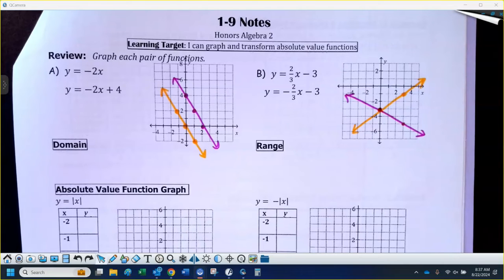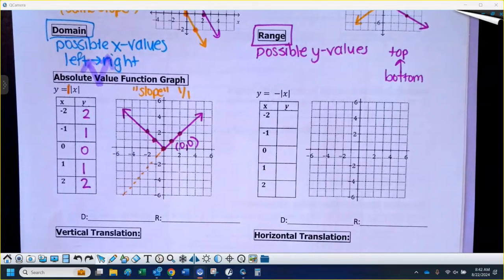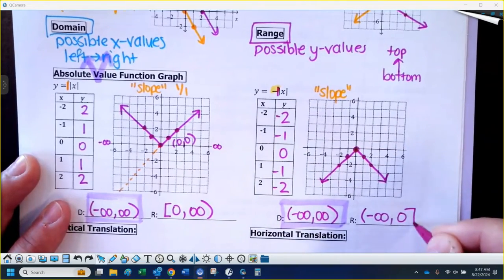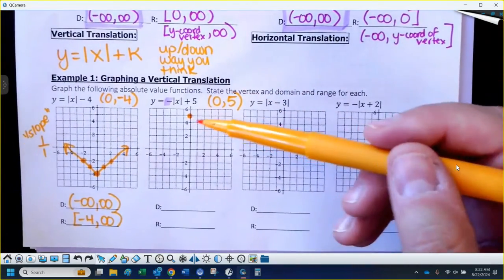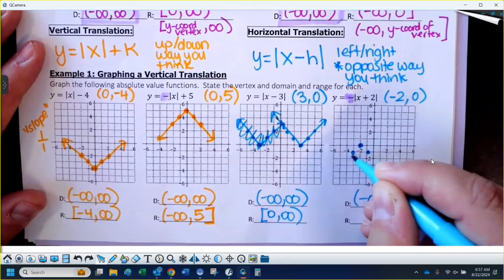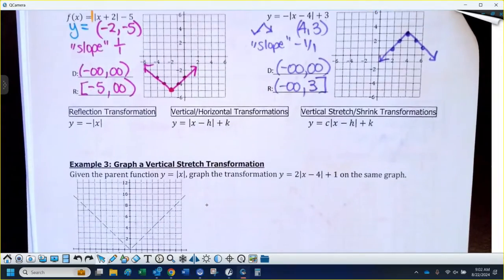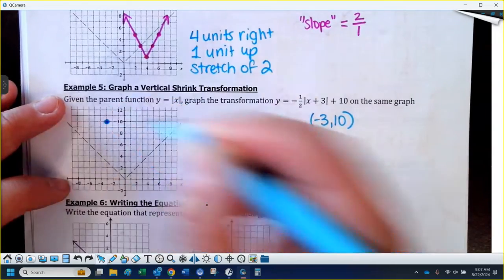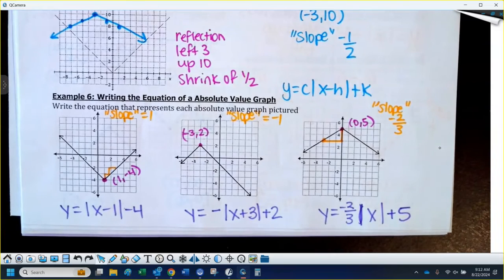HA2 1-9 Notes (abs value graphs)